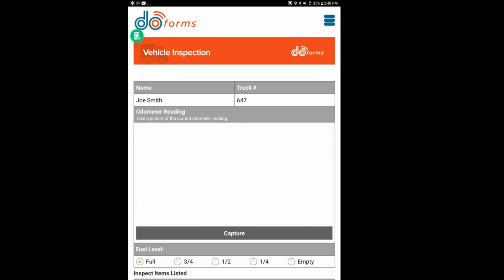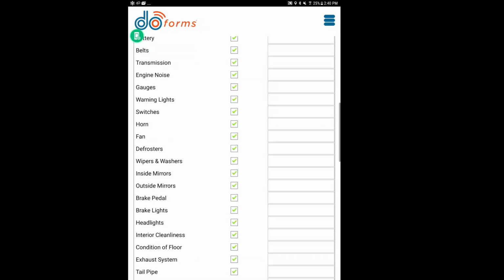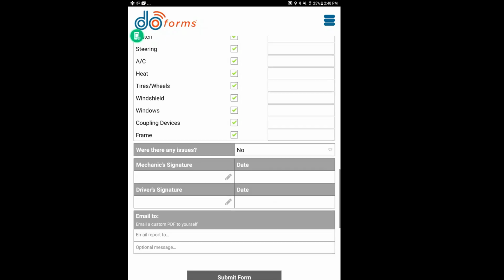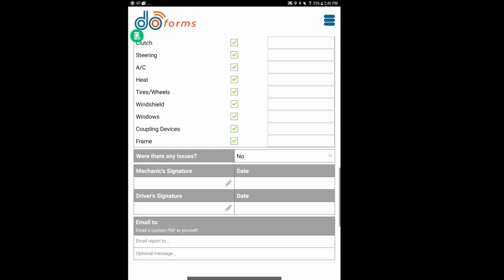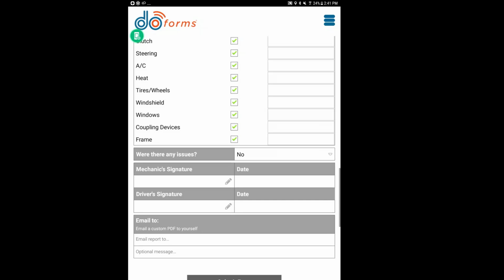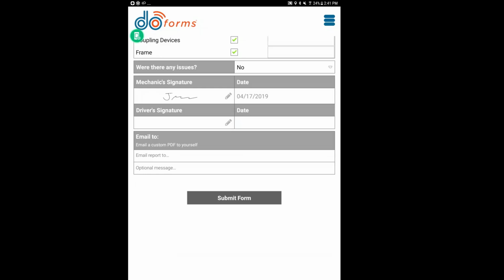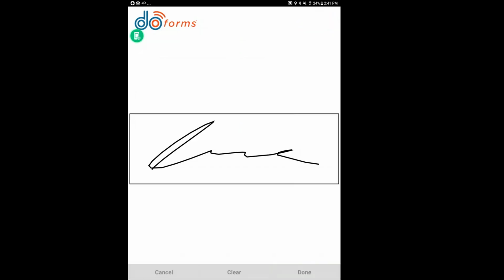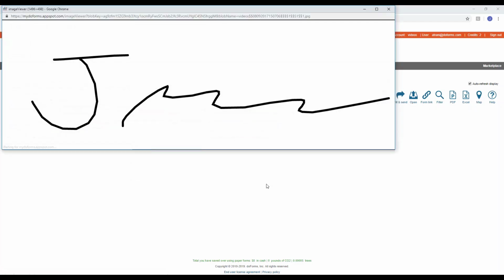Mobile Forms | Signature Capture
Securely collect signatures with long term integrity.